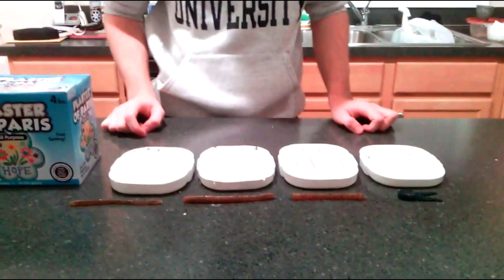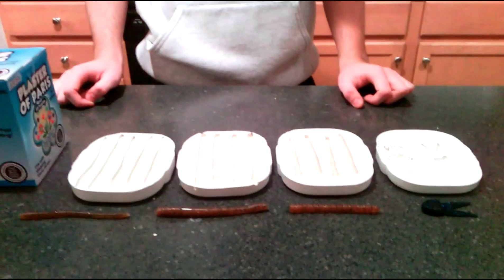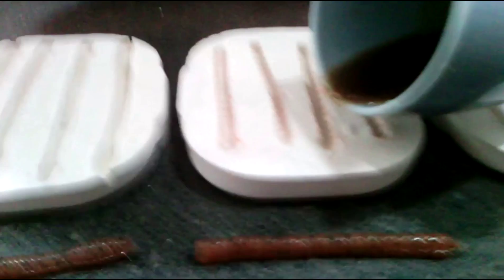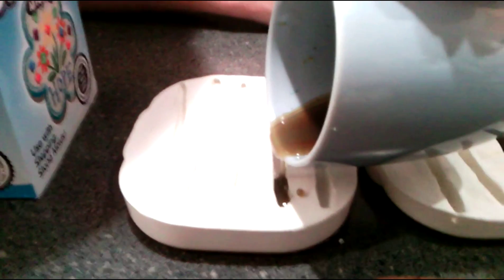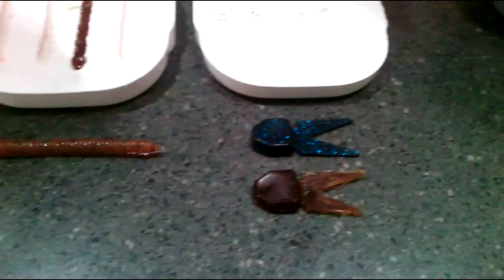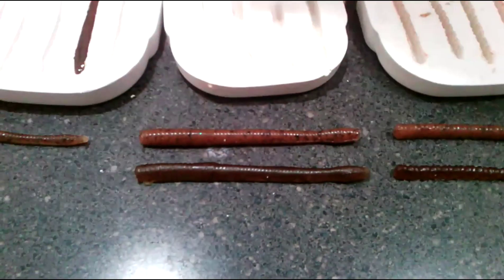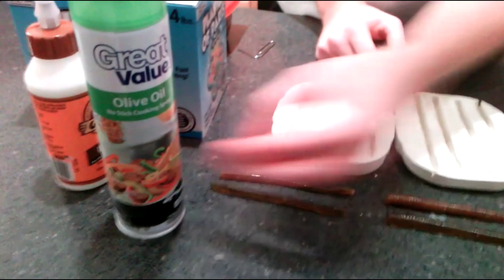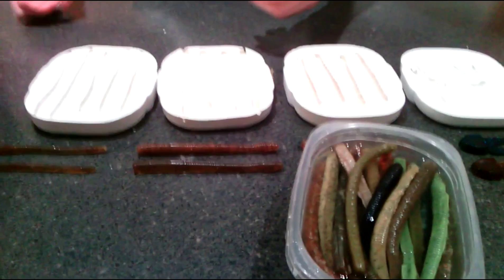Soft plastic fishing lure molds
I made some Plaster of Paris fishing lure molds and thought I would show you how the lures turned out after pouring them. I used some old soft plastics that had been torn up from bass and just remelted them. Remember go in a well ventilated area! Here is the link for a tutorial on how to make these molds. I will post a video using an Aluminum injection mold I ordered from Basstackle.com when it arrives.

Recorder and Editor: Jacobgoesgaming